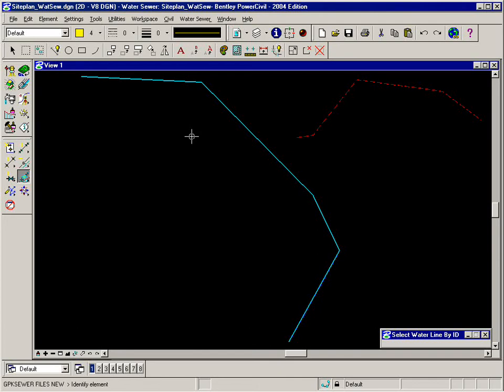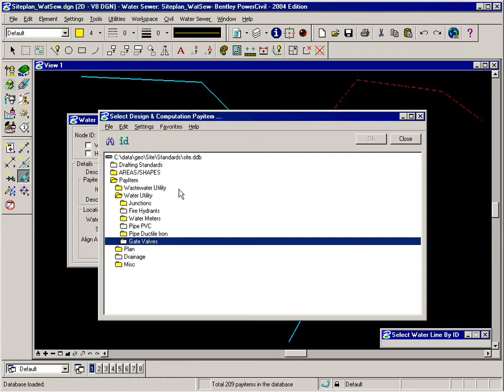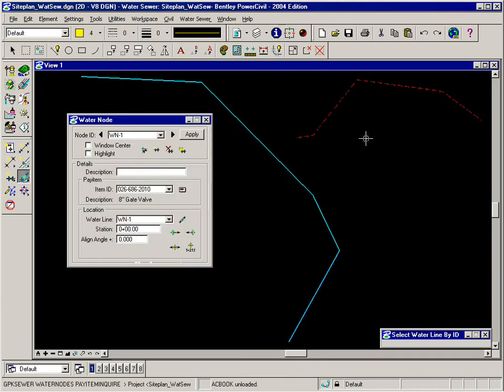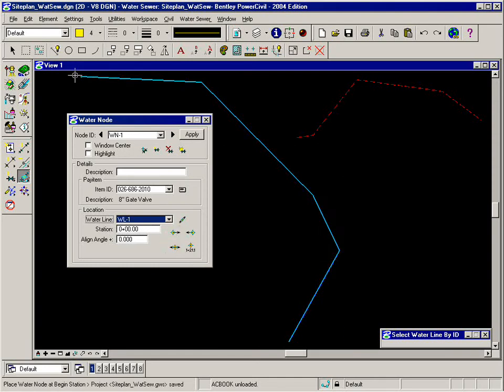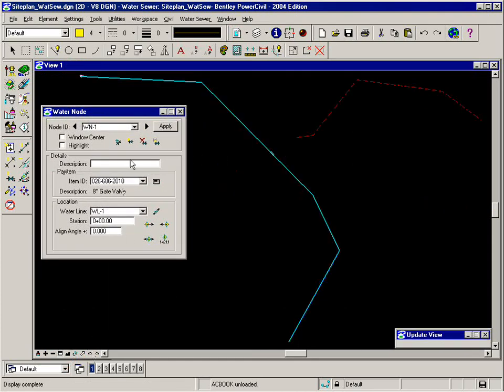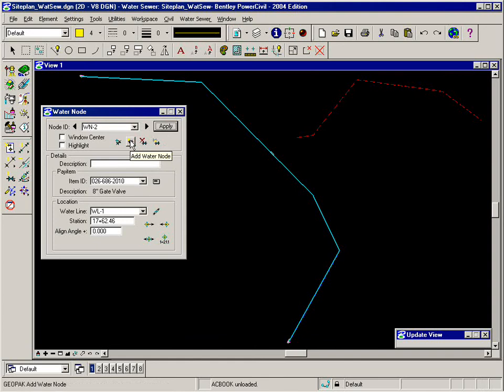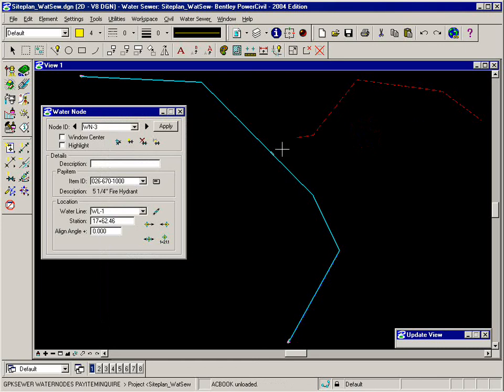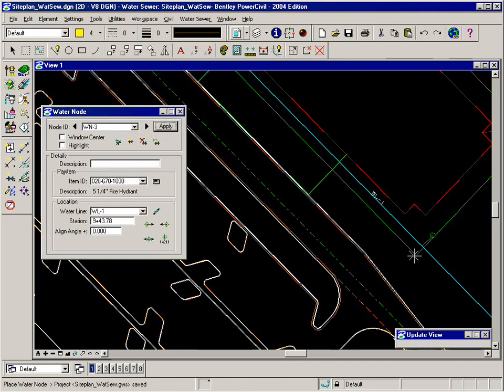WaterSewer Create WN1-WN3